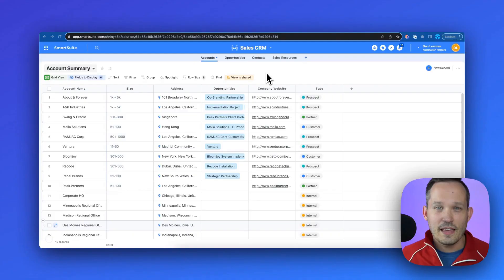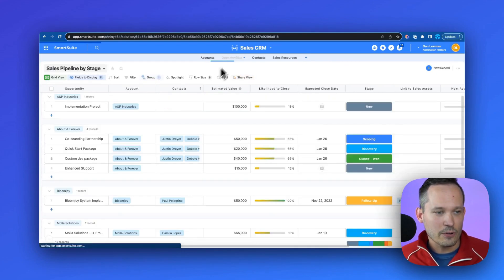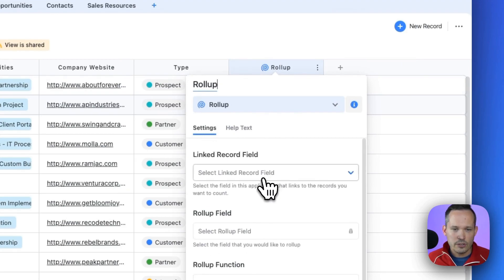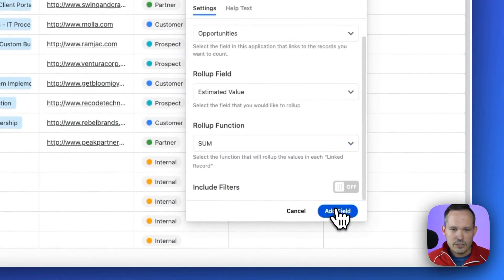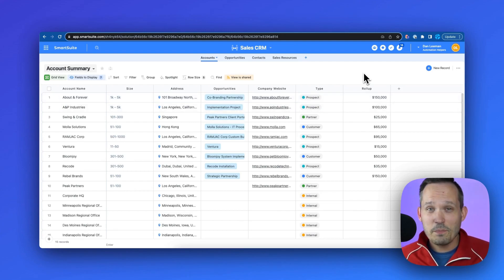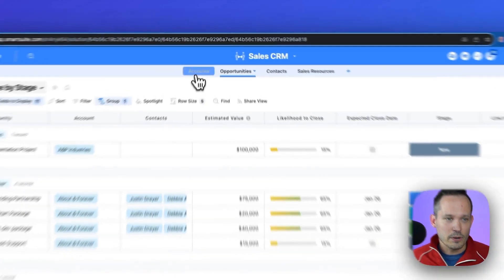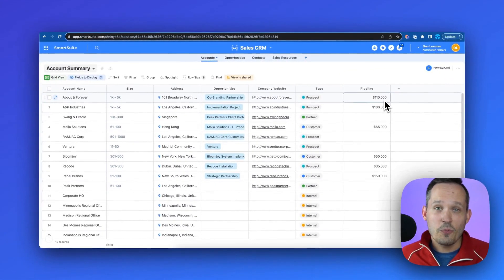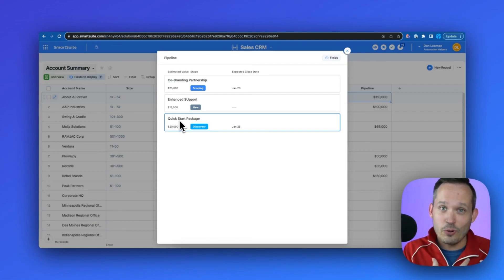SmartSuite Rollup Field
Enhance your record management with targeted roll-ups! Learn how to customize your roll-up fields to filter out closed deals and create a specific pipeline overview. Dive deep into your data during deal reviews and track revenue sources effortlessly. Discover the power of roll-ups for task progress and reporting. Start using roll-ups in your applications today for better insights.